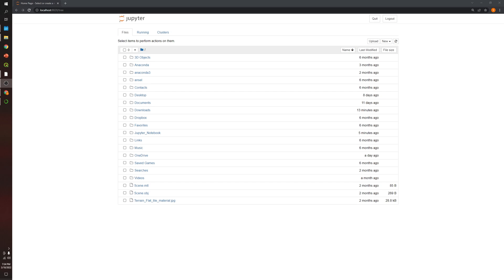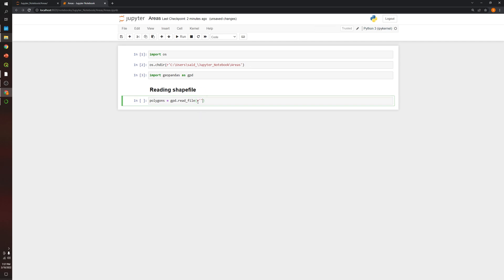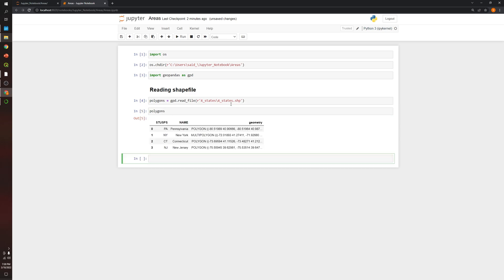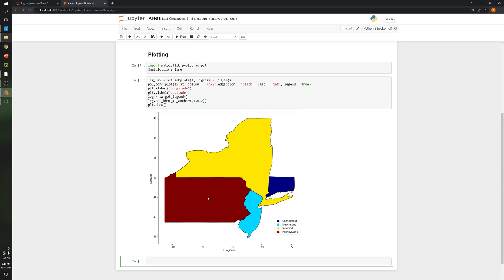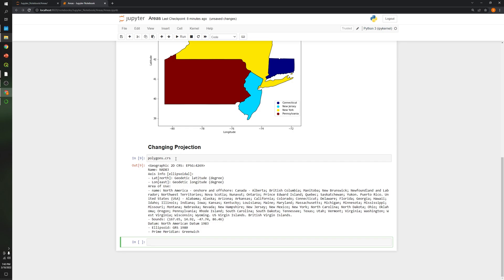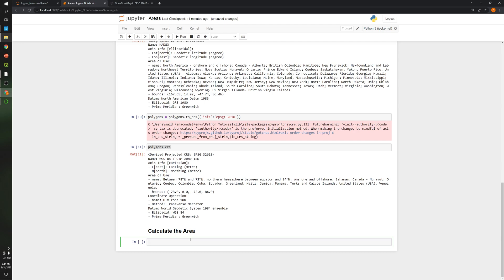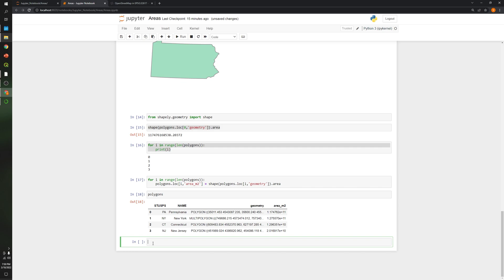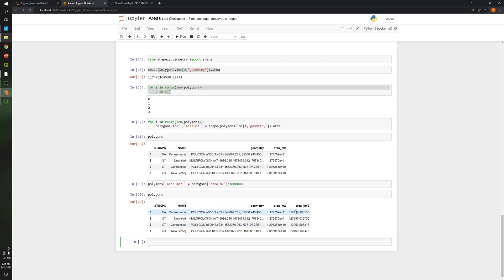Calculating the area of a polygon shapefile using python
This video explains how to get the area of polygons shapefile using python